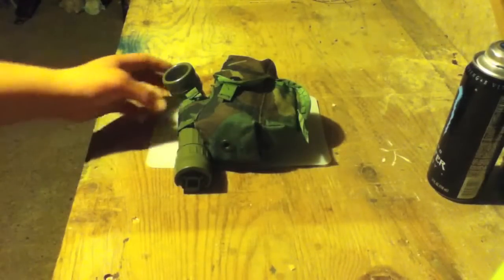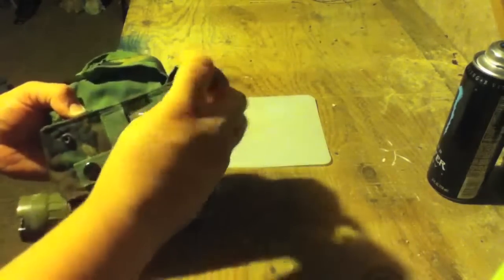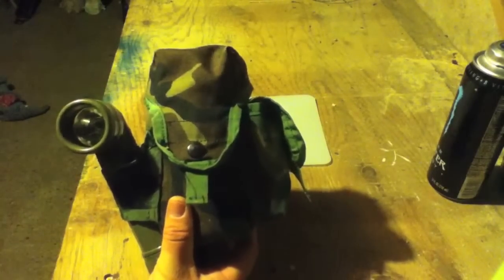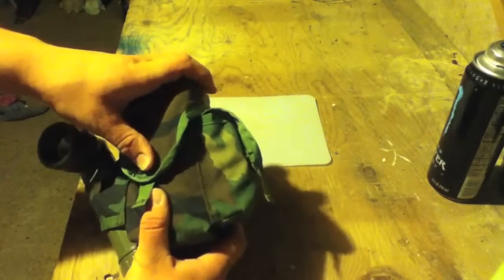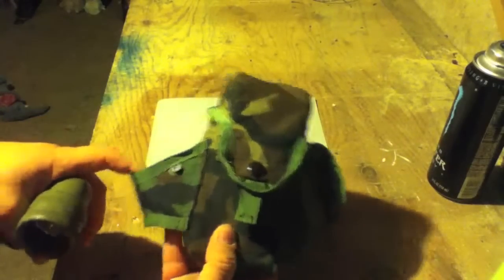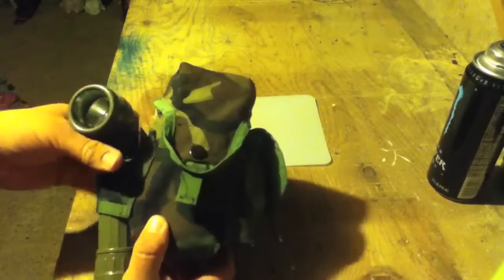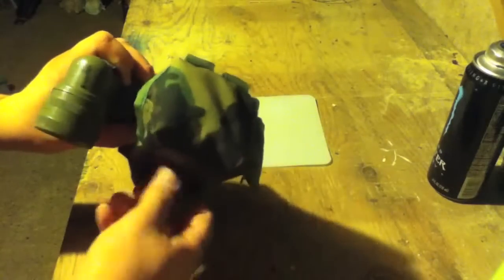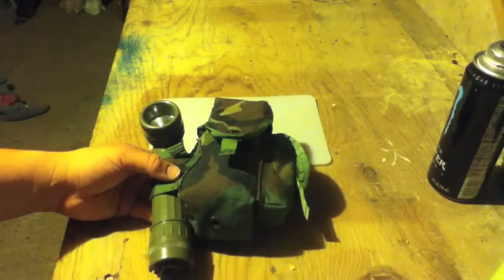Molle Drink Holster Review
Some gear suggestions:

GoPro 11 Black
GoPro 3-Way 2.0
Targus Grypton
GI Cup with lid
GI Canteen Stove
Light My Fire Titanium Spork
Nalgene Oasis Canteen Bottle
Sony ECMCS3 Mic
Sony PX333 Digital Voice Recorder
Wire Whisk
Indian Cookin
Bushbox Outdoor Pocket Stove
Frying Pan
Hammock Straps This is my review of the G&P M16 magazine pouch with side pouch. This is a molle pouch which I use to hold a mini Nalgene, a granola bar & some water flavor packets while I'm hiking.

These days I'd rather use this if I was still using pouches:

Maxpedition Rollypoly Folding Pouch

Did you like this video? Did you hate it?